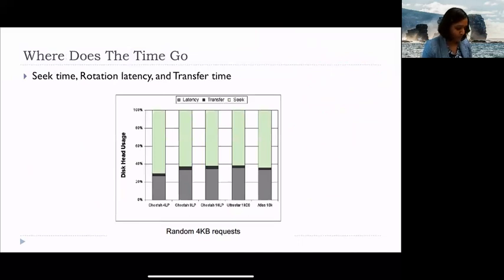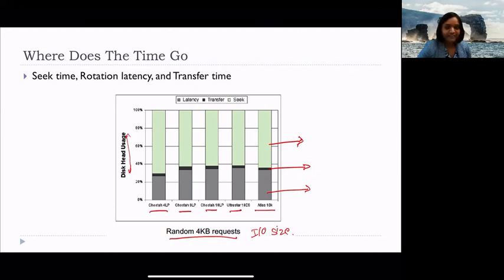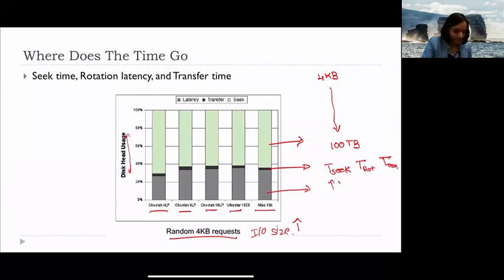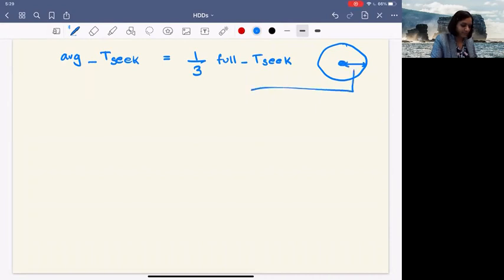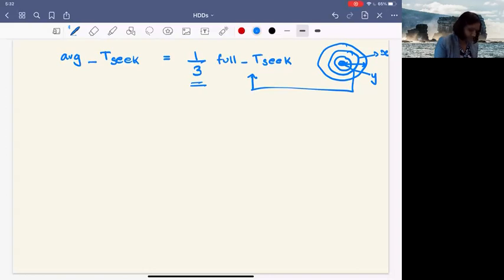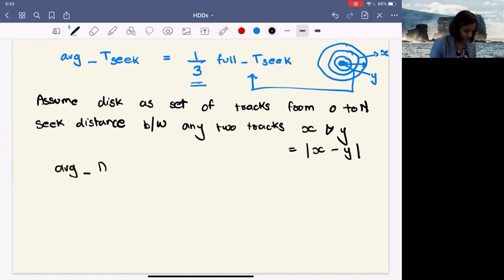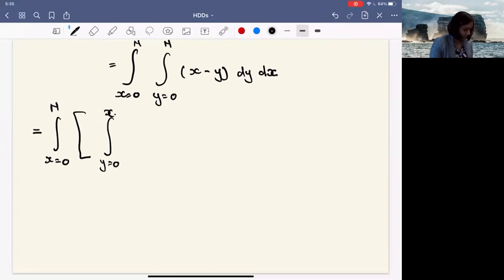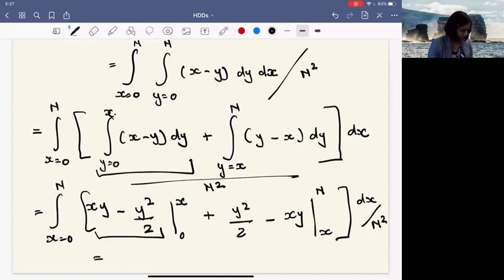Why HDDs takes time?